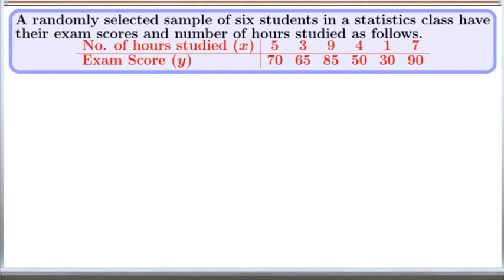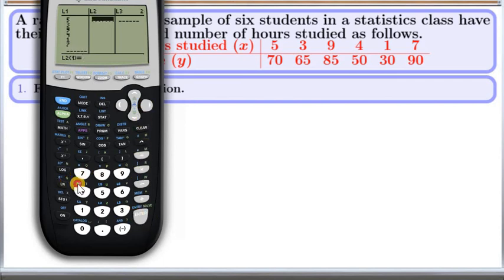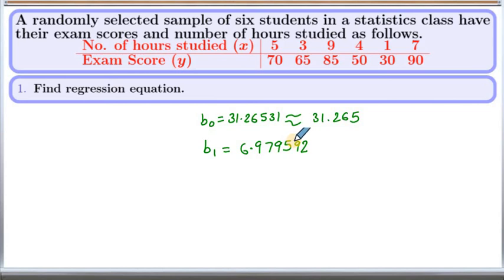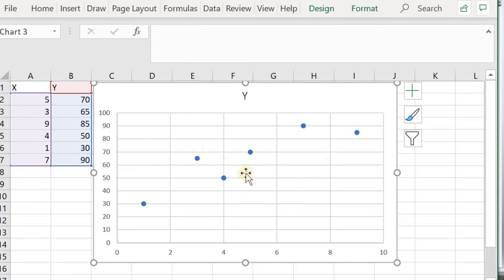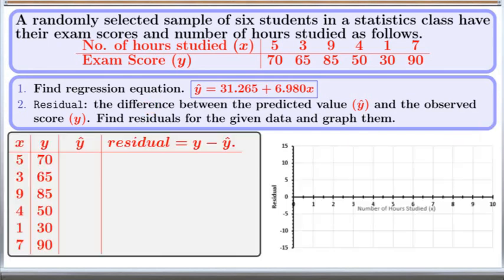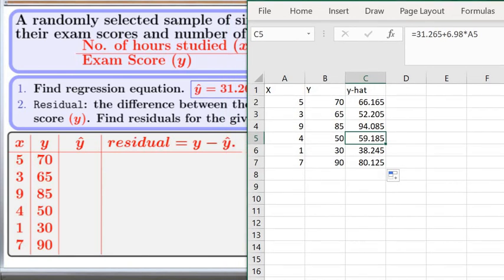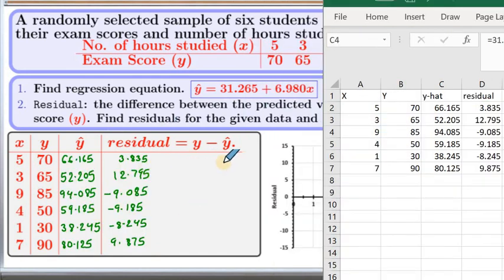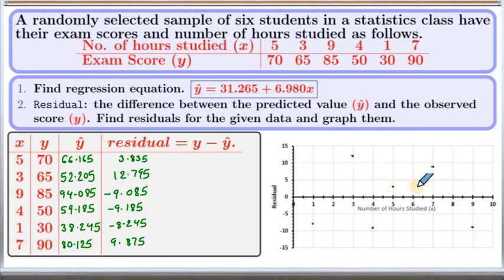Find Residuals of a Regression and Graph it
In this video, we find Residuals of a Regression and Graph it

✅ Find Regression equation using Ti calculator 00:29
✅ Find Regression equation using Excel 03:56
✅ Find Residuals of a Regression and Graph it 05:31